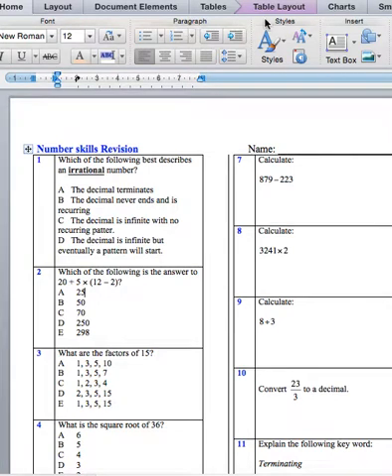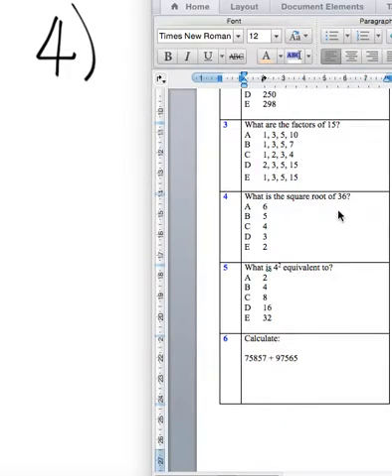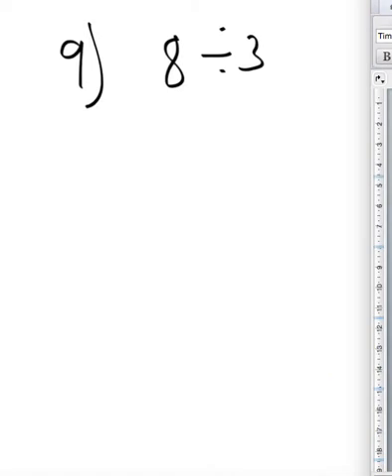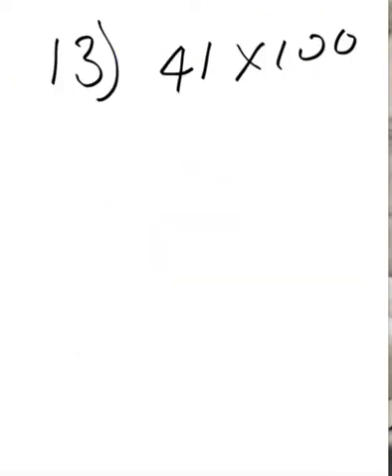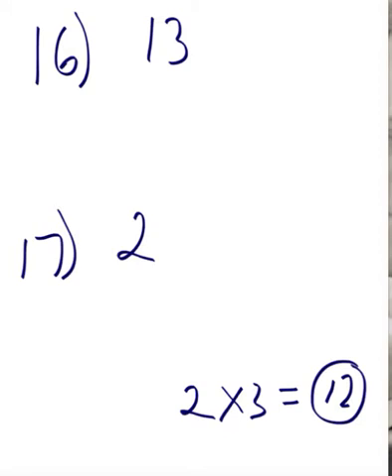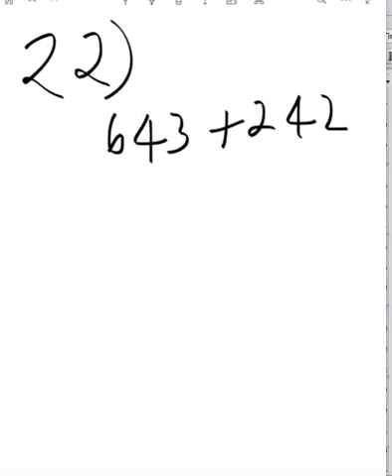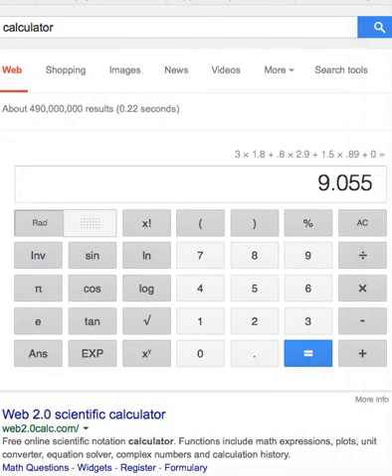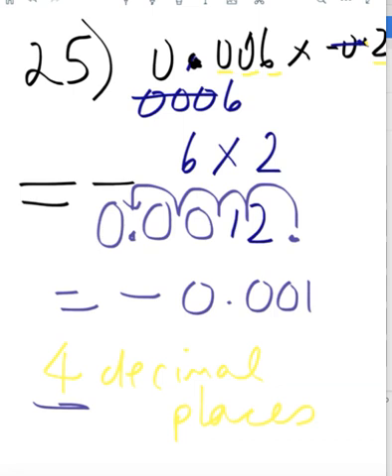Yr 8 Number Revision Section 1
Questions 1 to 25 on Number Revision sheet 1.